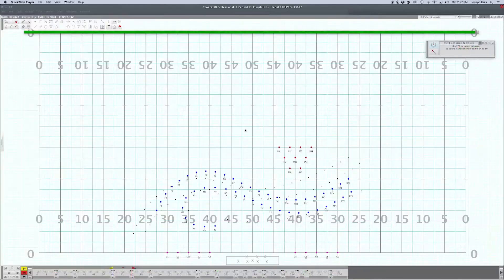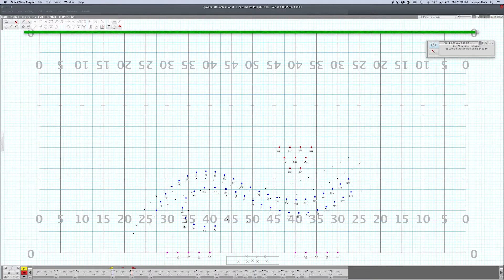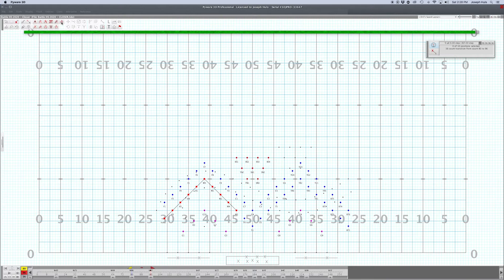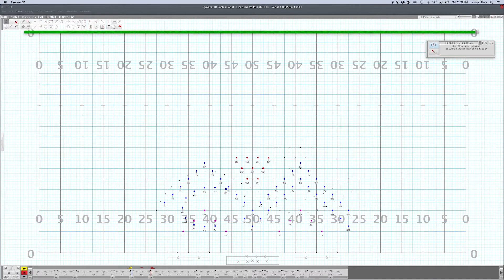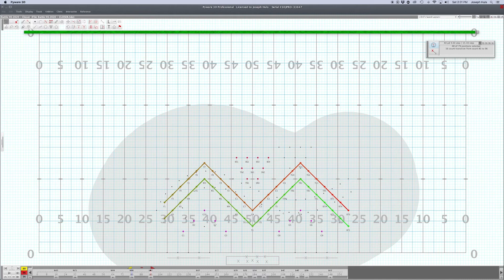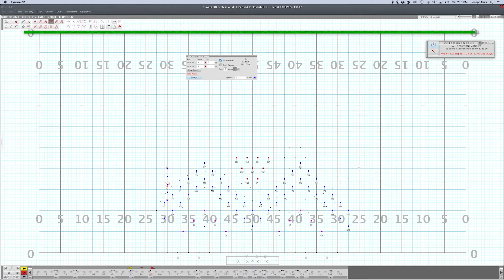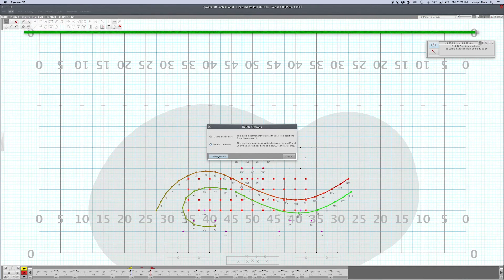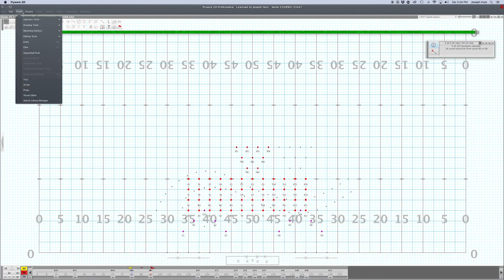2-Min Drill - Pyware Tutorials - Sketch Mode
This short tutorial offers tips and tricks for using sketch mode in Version 10.